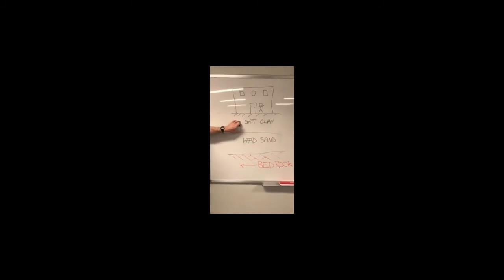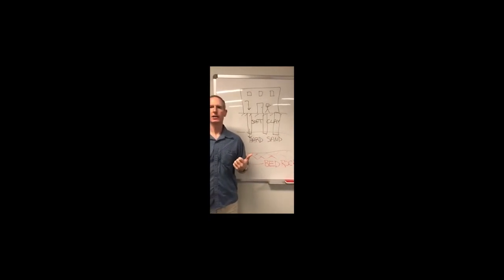Soil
Video from 2020 STEM Event with Humphreys Elementary School.